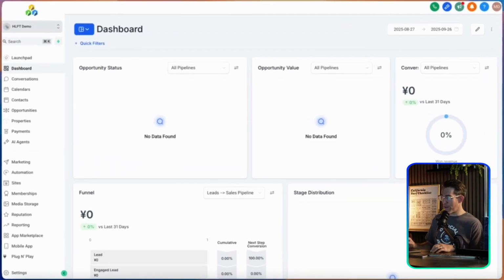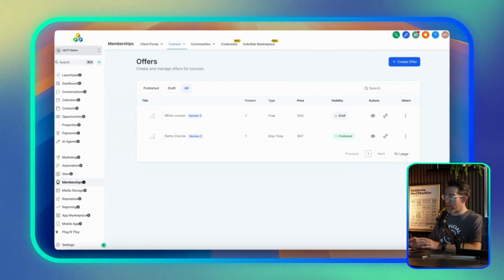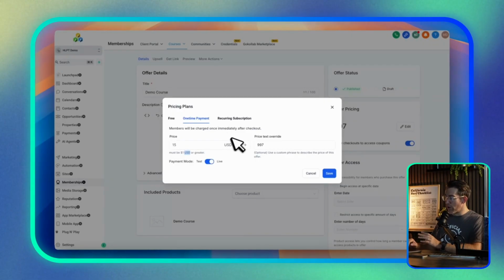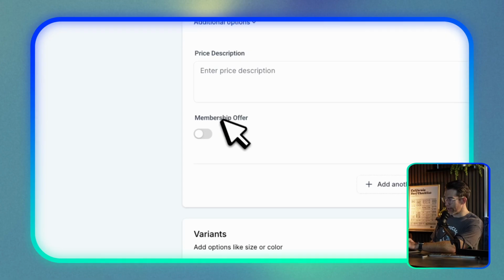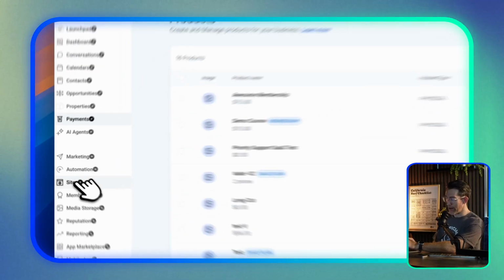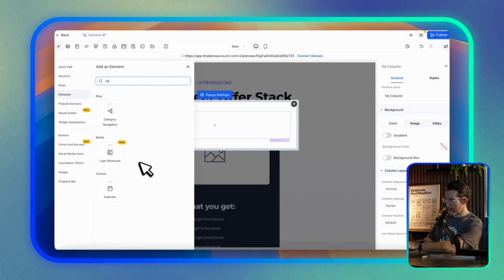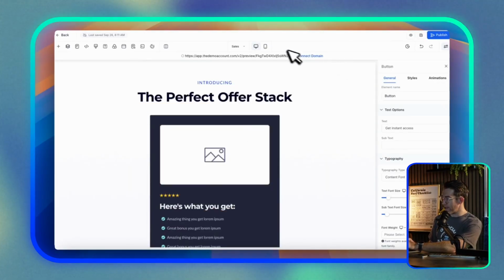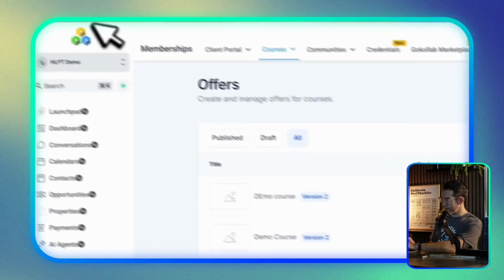HighLevel's Hidden Currency Limitation (And How to Fix It)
Banging your head against a wall trying to make HighLevel work sucks. Clients with your cell phone texting you at all hours SERIOUSLY SUCKS. No time freedom or financial freedom sucks. I get it. If you want our help with building, launching, growing, and scaling HighLevel without any of that HEADACHE, then

Struggling with currency limitations in HighLevel's Membership v2 area? The default membership checkout only allows USD, but there's a powerful workaround that gives you complete currency flexibility AND access to multiple payment processors beyond Stripe.

In this tutorial, I'll show you exactly how to set up memberships that accept any currency, use PayPal, Authorize.net, NMI, and hundreds of other payment processors, and give you complete control over your membership pricing.

What You'll Learn:
• Why the default membership checkout is limited to USD
• How to use the Payments area to unlock any currency
• Step-by-step product and offer setup process
• Building custom checkout funnels for memberships
• Testing whether Stripe settings affect currency options
• The most robust method for multi-currency memberships

Perfect for:

• Agencies serving international clients
• SaaS businesses charging in multiple currencies
• Anyone operating in a country but charging in different currencies
• HighLevel users wanting payment processor flexibility

Video Time Stamps:
00:00 - Intro: The Multi-Currency Challenge
01:15 - Understanding Currency Settings in HighLevel
02:30 - How Country Settings Affect Default Currency
03:45 - Membership Structure: Products vs Offers Explained
05:20 - The USD Limitation Problem Revealed
06:45 - The Workaround: Using the Payments Area
07:30 - Creating a Product with Currency Flexibility
08:45 - Setting Up Membership Offers in Payments
10:00 - Payment Processor Options Beyond Stripe
11:15 - Building a Custom Checkout Funnel
12:30 - Adding Checkout Elements and Pop-ups
13:45 - Testing: Does Changing Stripe Currency Work?
14:50 - Final Recommendations and Future Predictions
15:30 - Wrap Up & Call to Action